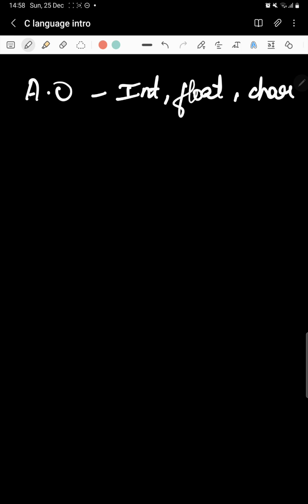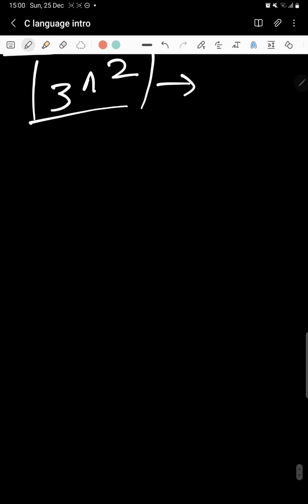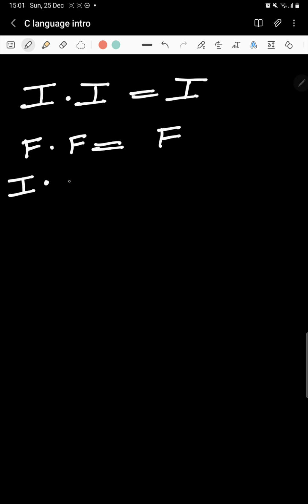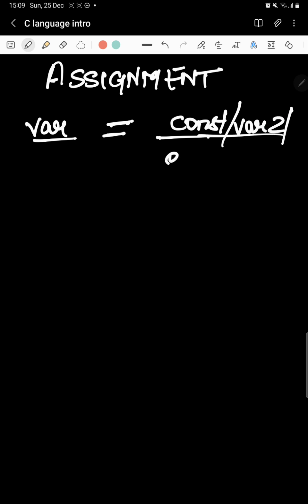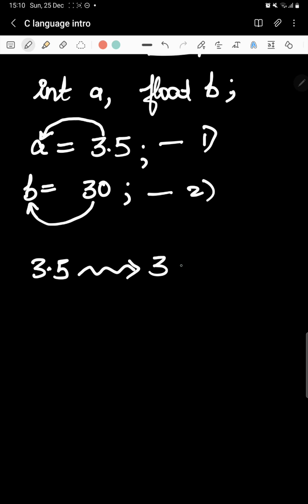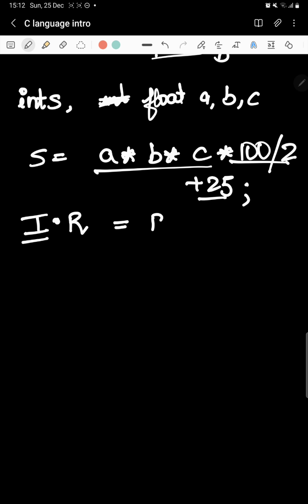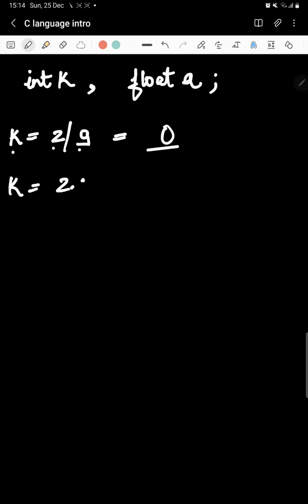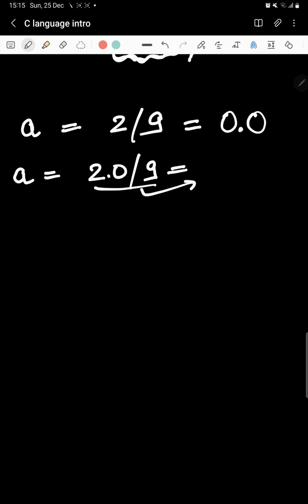Arithmetic operations in C